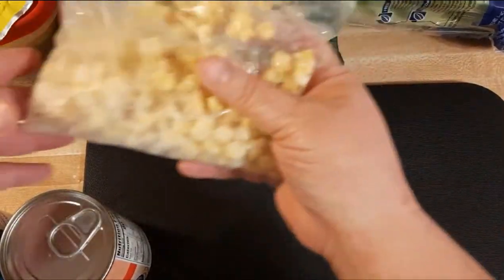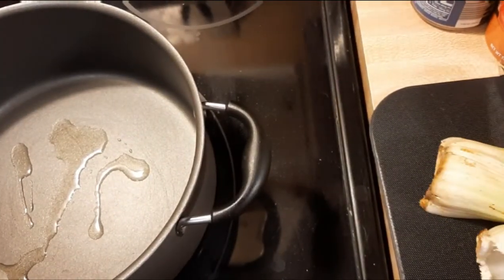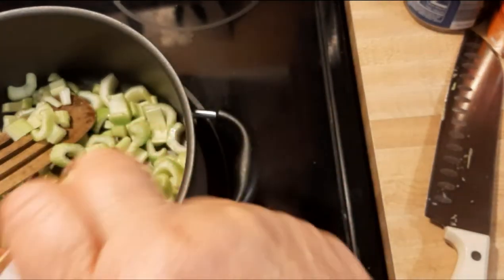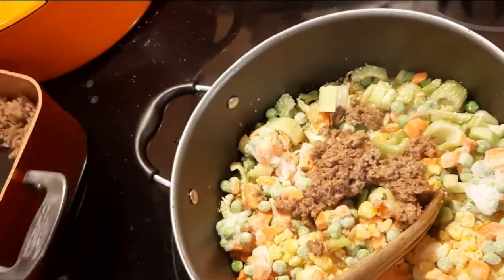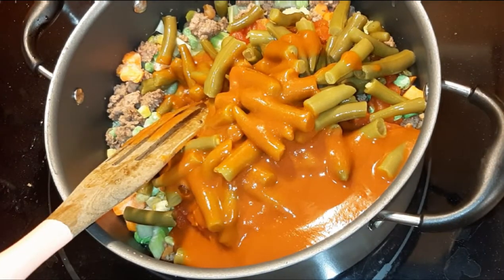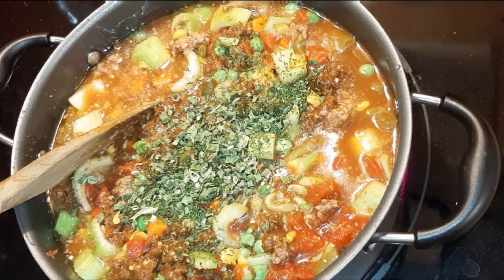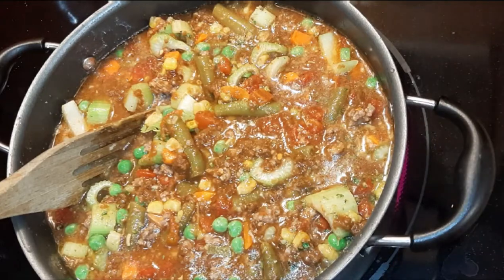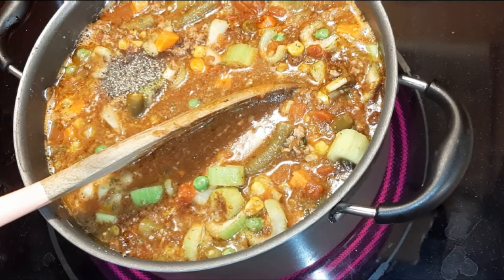Fridge and Freezer Clean Out | Veggie Beef Soup | Frugal Cooking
My Website (make sure to follow it!)

Stay healthy and be blessed my friends.  I am so grateful for your friendship and support!
Chris

vegetable beef soup
frugal food
no waste recipe